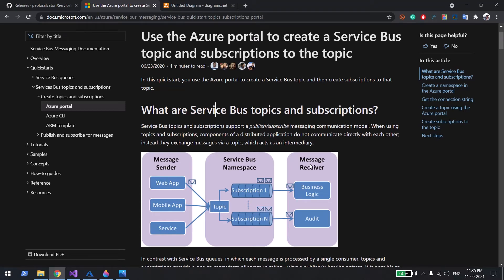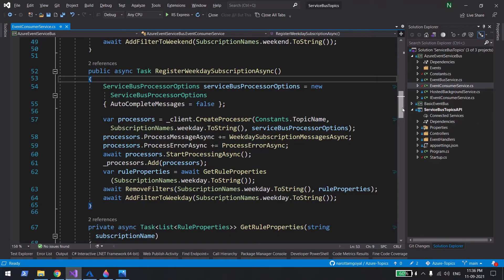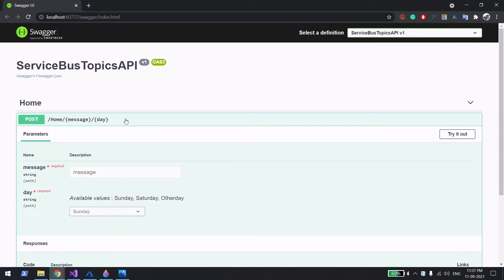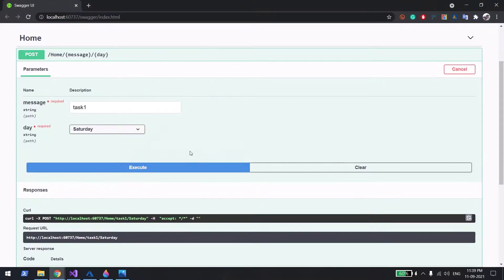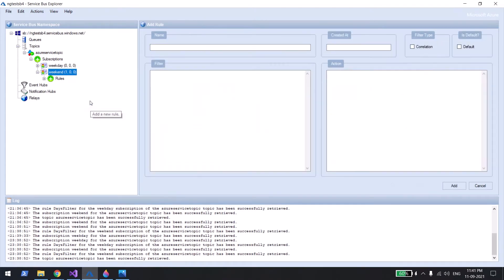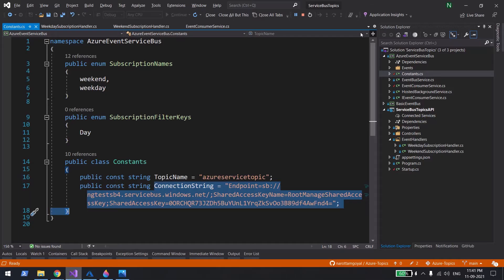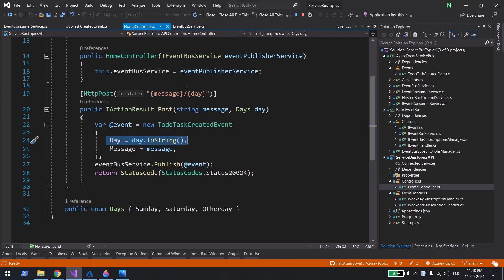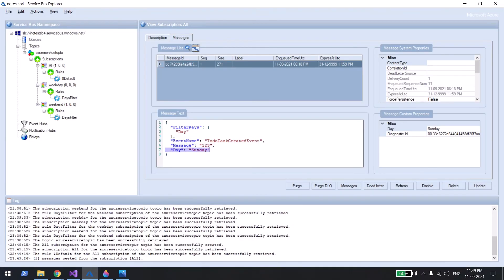Azure service Bus Topic in C# .Net 5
This video will help in understanding, How to send and receive events between microservices via Azure Service Bus Topic.